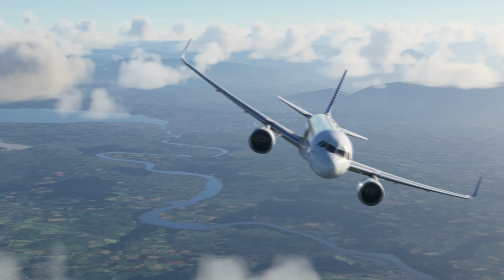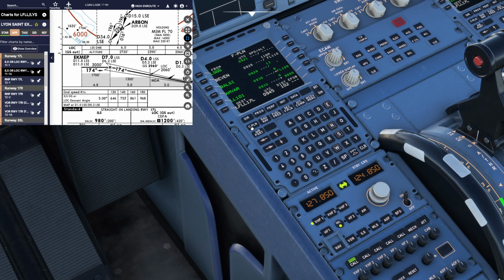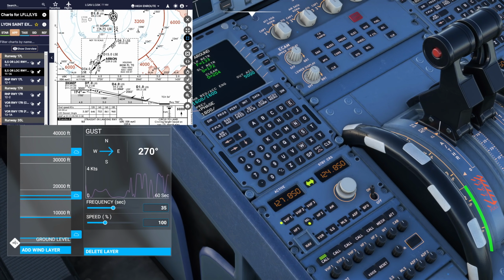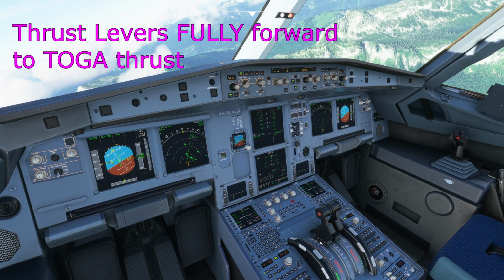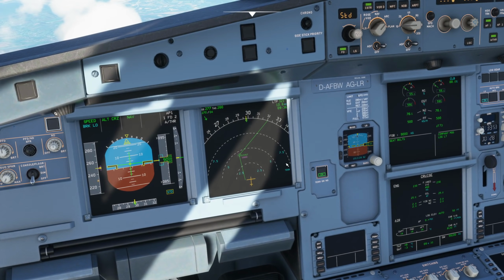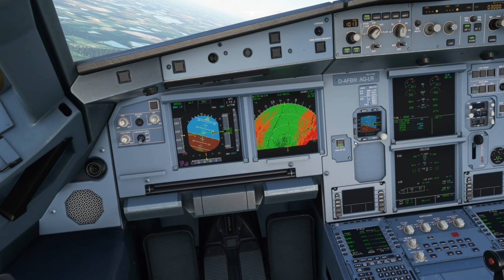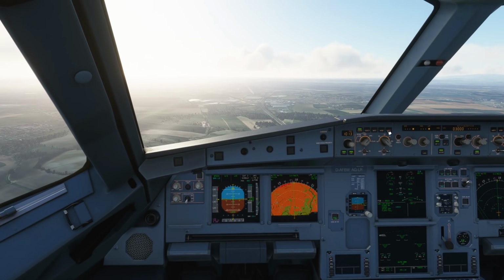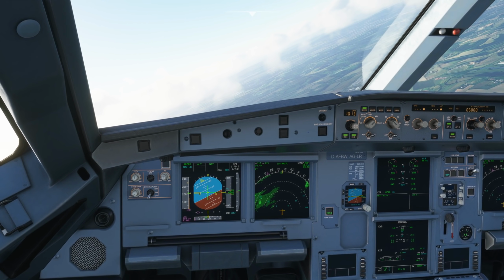Missed Approach Tutorial with a Real Airbus Pilot! MSFS 2020 A32NX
Today we look at how to fly a Go Around (otherwise known as a Missed Approach) using the Airbus in Microsoft Flight simulator!